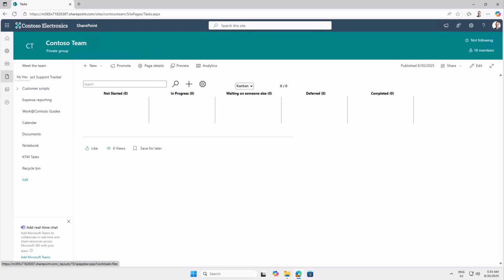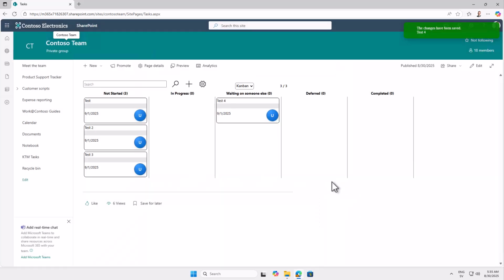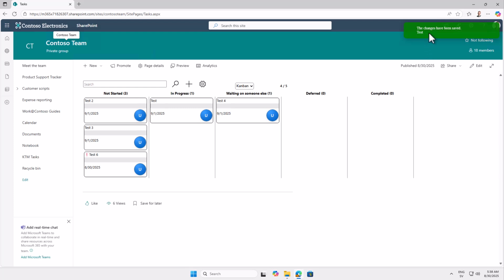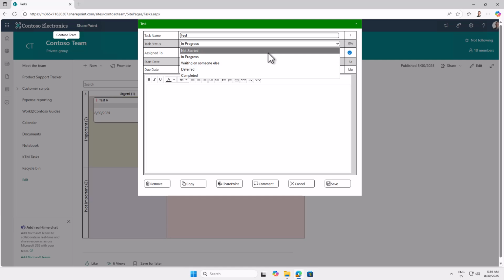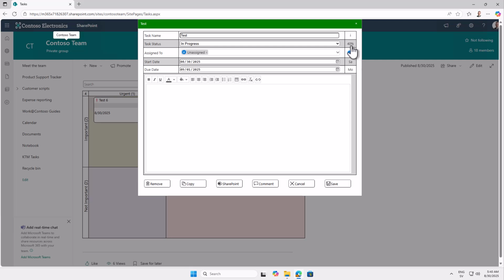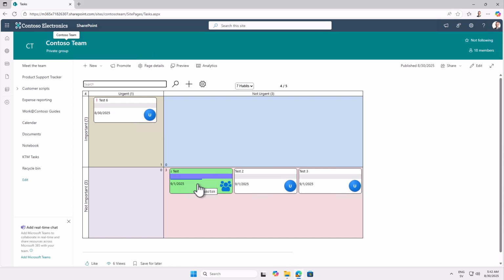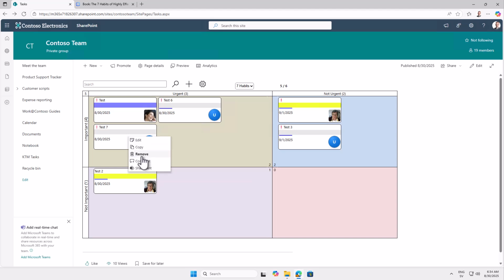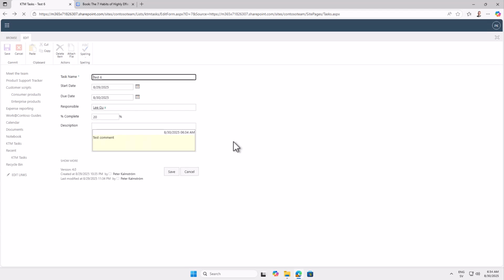Create and Modify Tasks in Kanban Task Manager